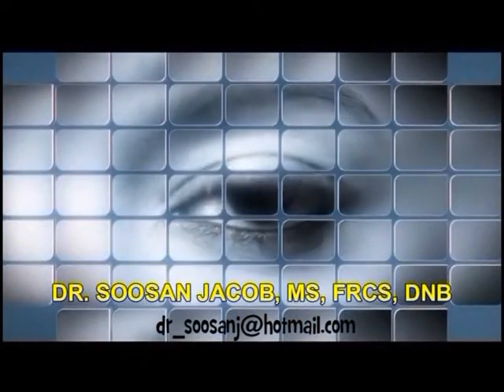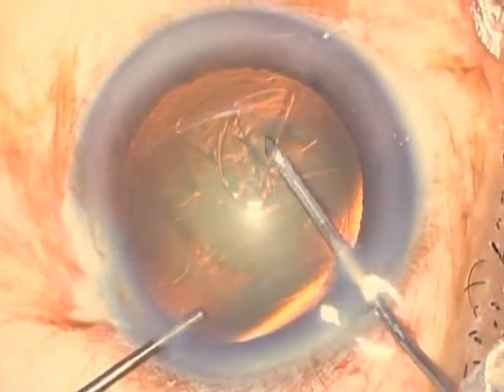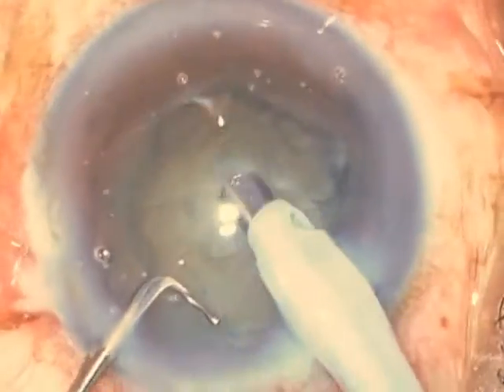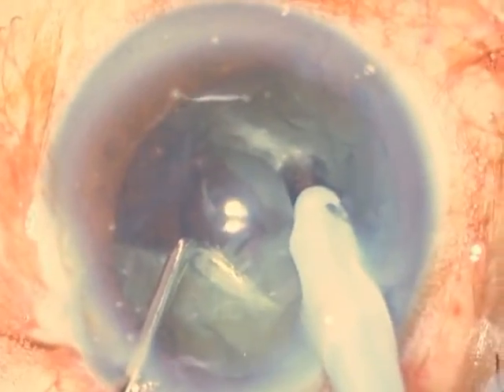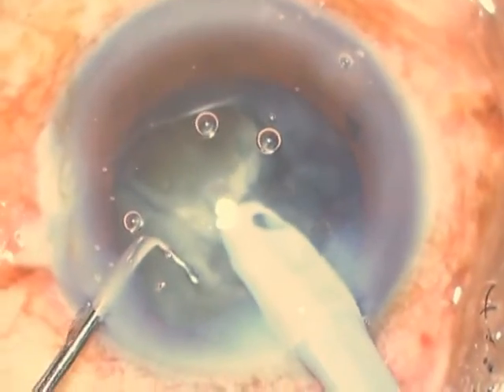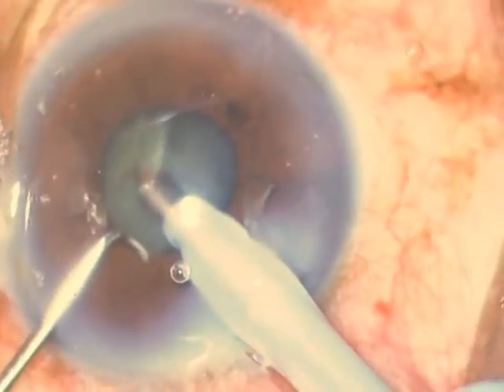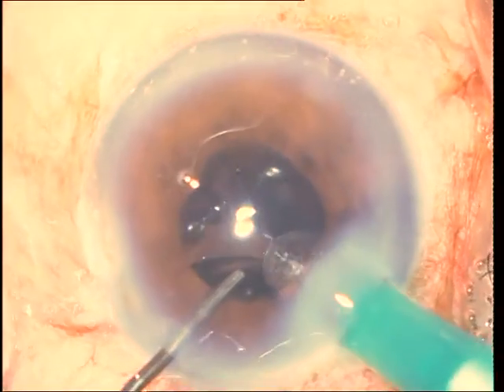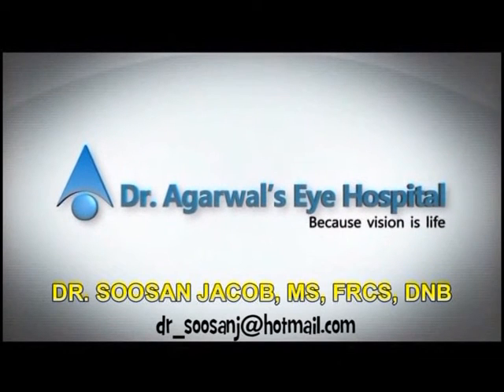Horizontal Chop Phaco Soosan Jacob 2 2 min with audio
In this video, I demonstrate the technique of horizontal chopping for nuclear disassembly in phacoemulsification.